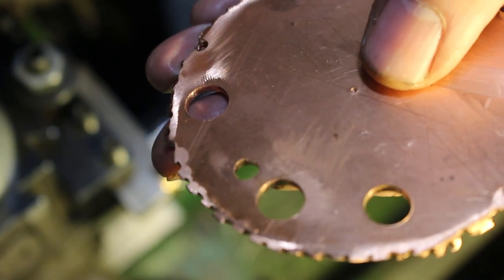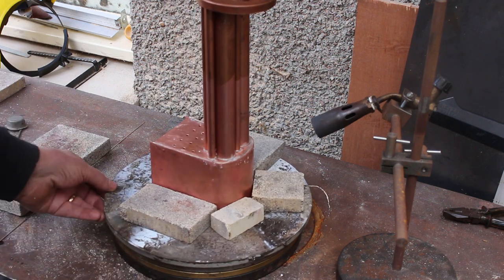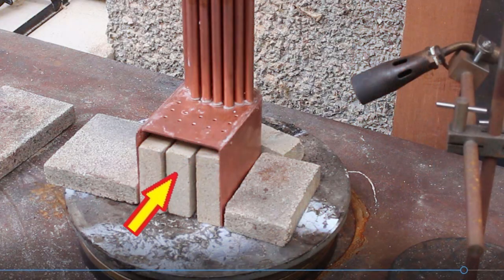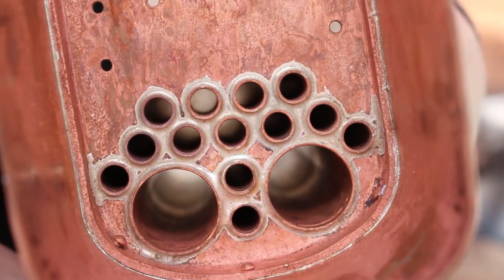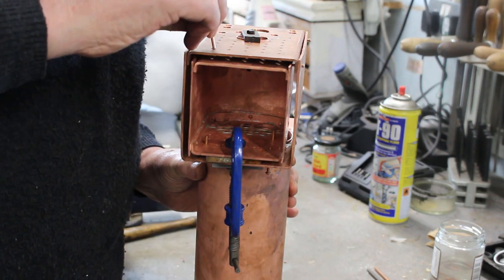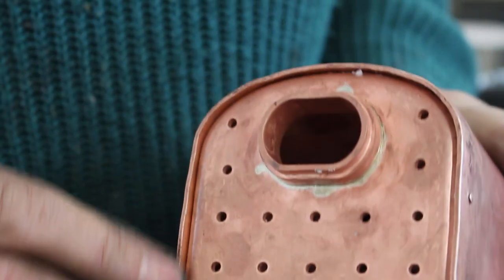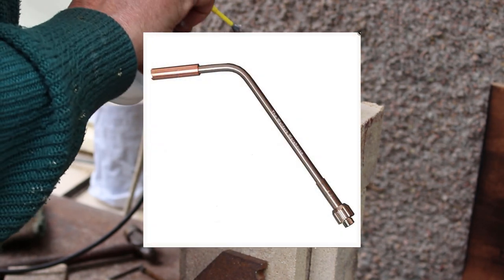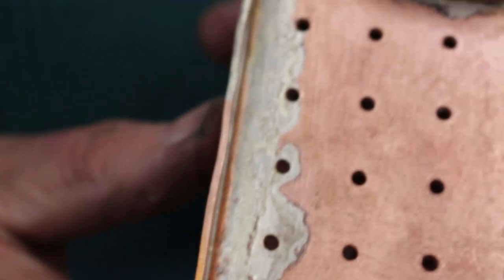Building Miniature Steam Locomotive LION pt .15 - Silver Soldering Fire Tubes + Fire Box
In this video Building Lion in 5" gauge I continue with silver soldering the copper boiler, this time silver soldering the Fire Tubes to the Fire Box Tube Plate and Wrapper and also the Fire Box Back Plate.

Further information concerning LION is available at these links: -